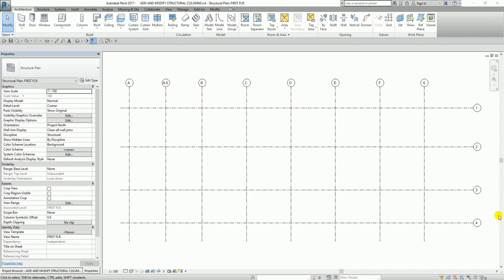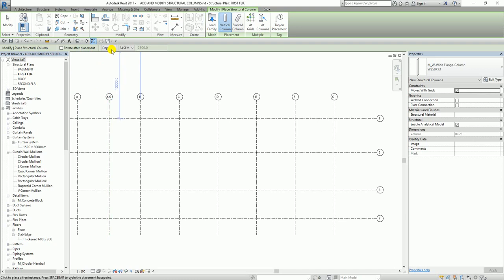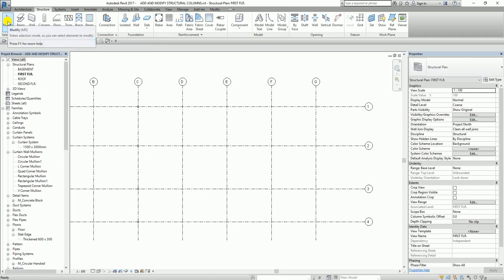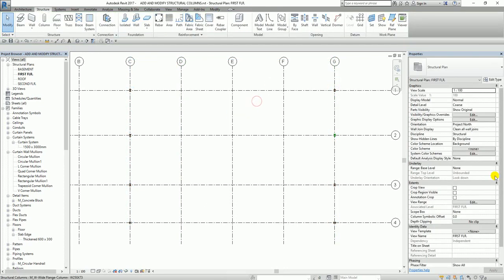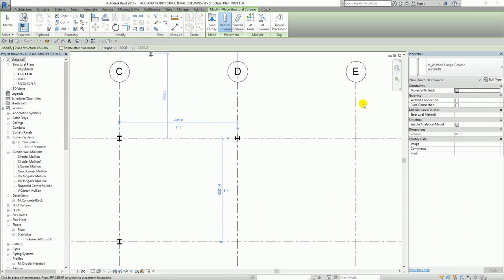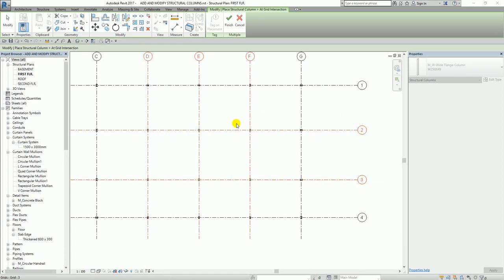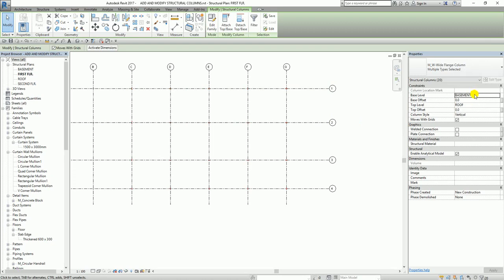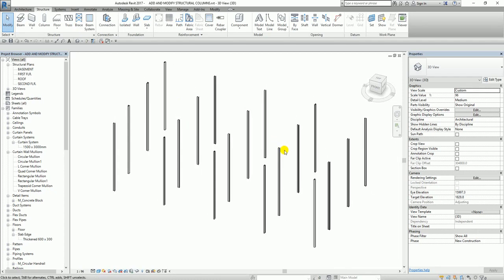Revit Structure Lesson 1 Add and Modify Structural Columns